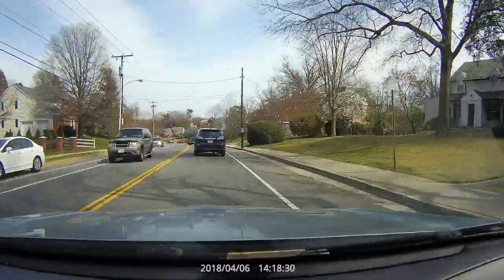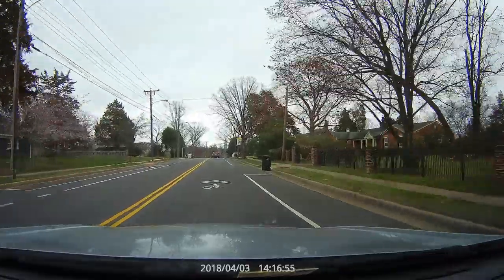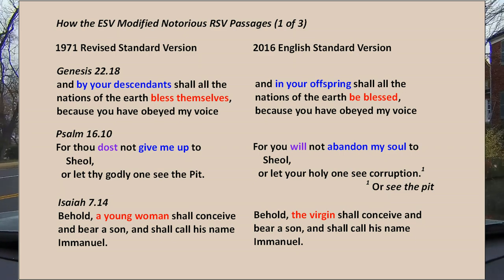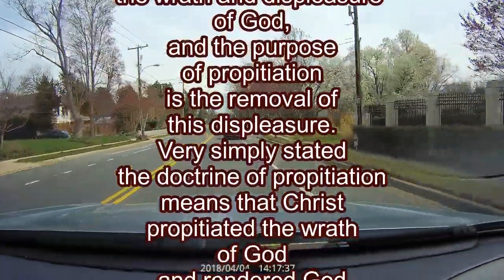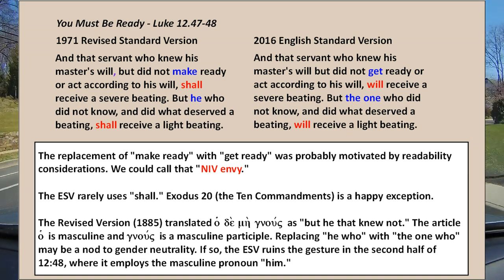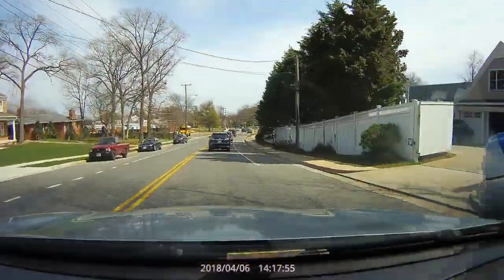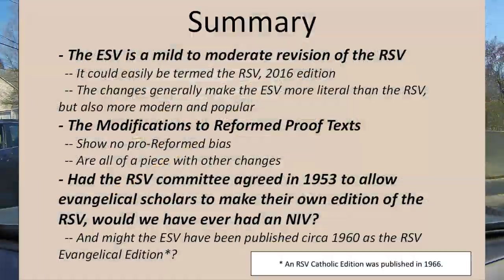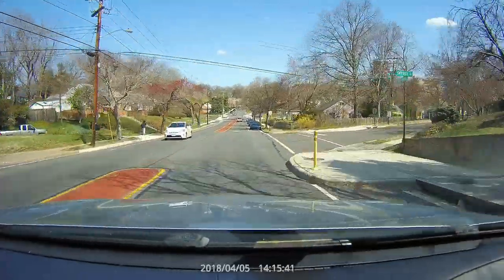ESV vs RSV: a Translation Review (with improved audio)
This video is not a Bible review. Instead, it compares the ESV to its parent, the RSV, in several passages to get a sense for the extent and types of revisions introduced -- and to test the hypothesis that the ESV is popular among Reformed believers because of the translators' bias in favor of Calvinism.

I originally posted this video on 15 April 2018, but, as some viewers have remarked, the sound quality was poor. This version has improved audio, though some electronic noise is audible in places. Also, I recorded it on a snowy day, so you can hear plows at work from time to time.